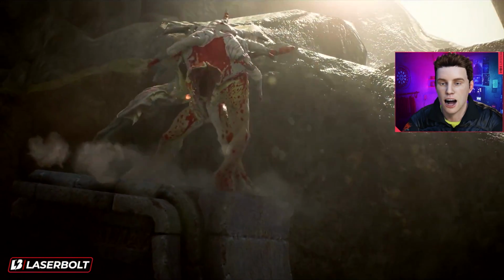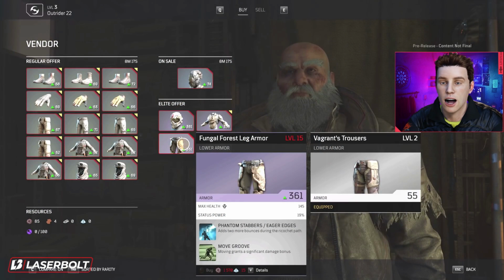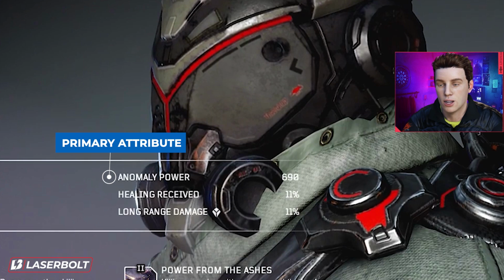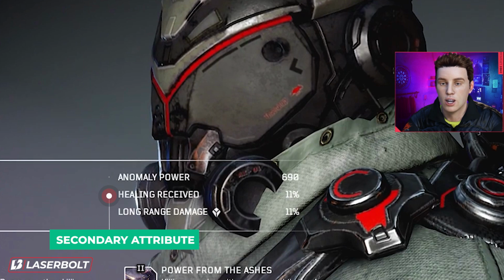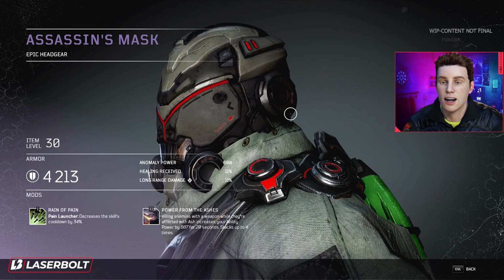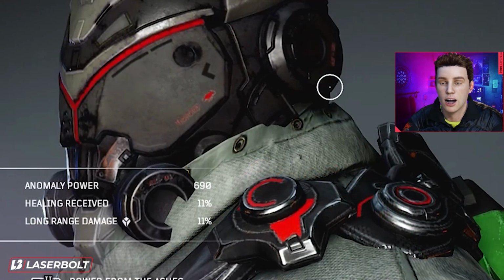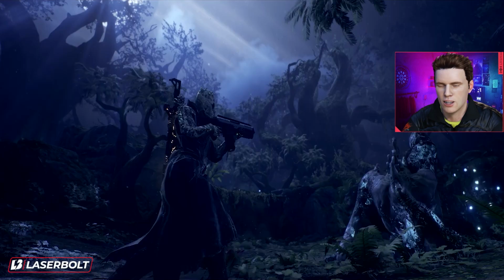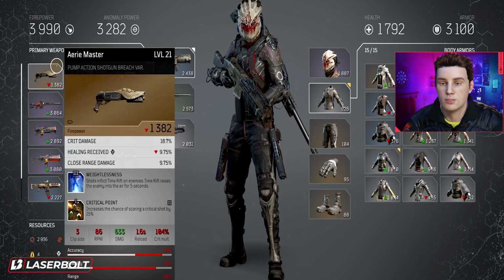HOW OUTRIDERS ARMOR SYSTEM WORKS - From Common Gear to Legendary Gear Armor Crafting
In this video, we are going over how the outriders armor system works and the difference between common gear and legendary gear. We will dive in-depth and breakdown the outriders system works. We are taking a look at the outriders game armor basics and what each of it means, such the level and item rarity and what happens when you see an item and what the attributes mean in the armor gear. I will also explain how outriders attributes work and how many are you going to be able to have when you are looting. You have primary attributes and secondary attributes and how they would work when you level them up. Get to know how the outriders endgame armor would work and how the outriders legendary armor would be when you unlock them in the game. The outriders game is a new loot and shooter and in the outriders demo you will find out how the outriders loot works,outriders common armor is. Take a look at the video to find out more on the outriders armor system is and when you unlock them you can know what you will be able to do.